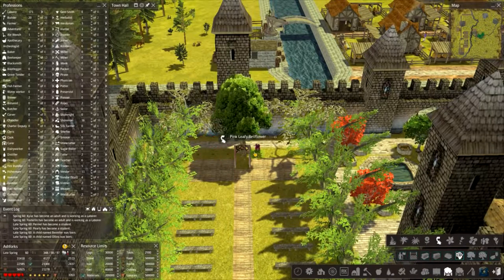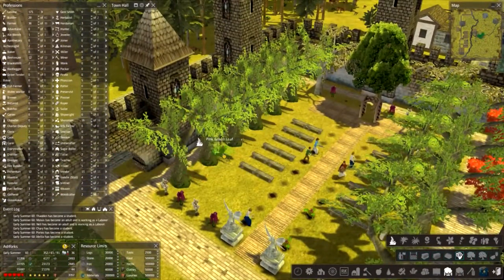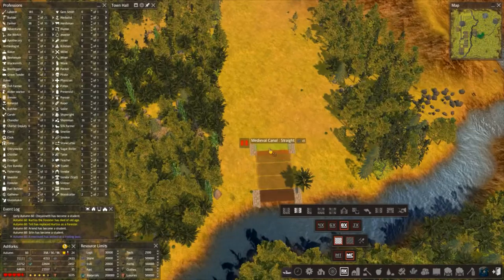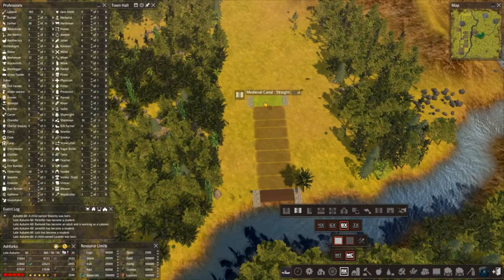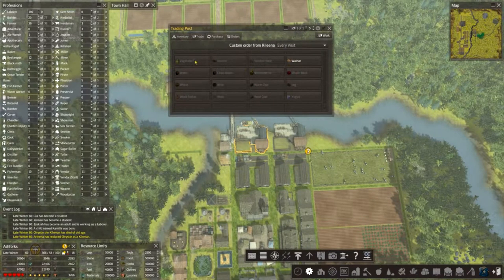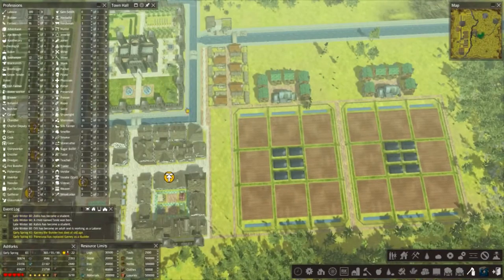Banished: Curse Of The Medieval Fountain Part 13 - Completing The Canal & Cathedral